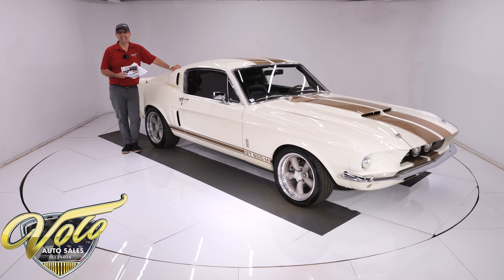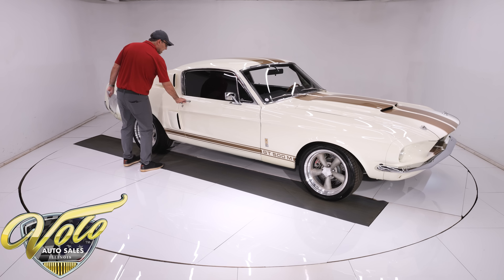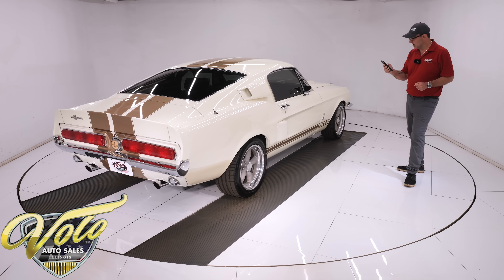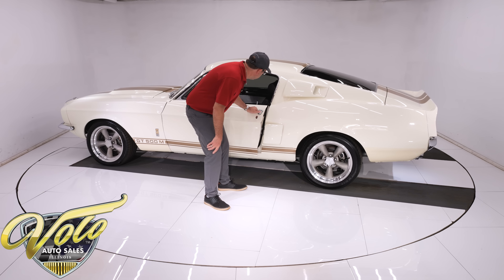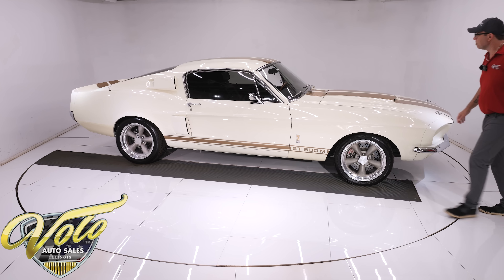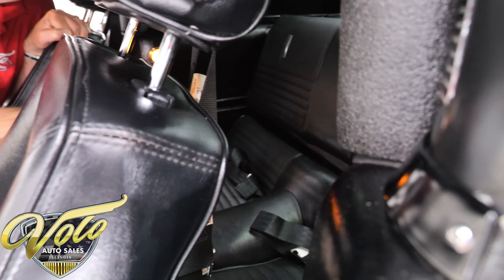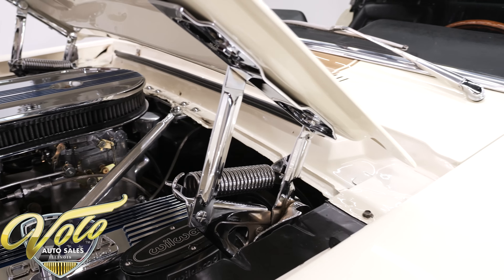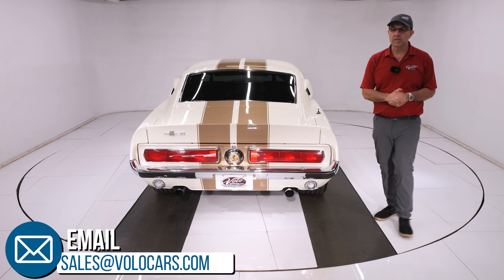1967 Ford Mustang Restomod for sale at Volo Auto Museum (V20973)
This is more than a tribute or a clone, it's fully capable of holding it's own in high speed auto cross and road racing events. Although the owner did enjoy some time at the track, he mostly got his thrills cruising the streets. The gentleman we bought this car from has owned it since 2004. This car is featured on the cover of May 2021 Hemmings Muscle Machines where a 6 page article tells it's story. It was born a GT S-code 390 car, documented by the Marti Report. It was built by Performance Restorations, a high end shop I was very familiar with before the owner retired.

EXTERIOR: This great looking fastback is from the west coast and was a clean, rust free body to begin with. It is absolutely straight, fits right, no rust or damage. It has been decorated with premium Shelby enhancements from Tony D. Branda. The Wimbledon white is polished smooth and glossy. Painted on over the top gold stripes. In front the Shelby grill has inboard lights, scooped valance and racing hood pins. In back it has Shelby gas cap and sequential taillights. The glass is tinted, windshield was replaced. Chrome, trim and weather strips were replaced. It has vintage style American Racing wheels: 17x8s in front, 17x9s in back. They are wrapped in performance tires (replaced Mar 2021).

INTERIOR: It has a deluxe interior with brushed stainless trim and molded door panels. Upgraded FloFit sport seats were upholstered in the original comfort weave upholstery. It has a fold down rear seat, reupholstered. Door panels were replaced. The steering wheel and gauge pod are actual Shelby components, not reproduction. Upgraded tilt column. The dash area is restored, it has a matched set of Pro Comp gauges. The glovebox was signed by Carroll Shelby. It has a stereo system with kick panels speakers, 6x9s in back and an amp.

ENGINE COMPARTMENT: The FE block was poked and stroked to a 445 cubic inch making 500+ hp. It has a Scat stroker crank, 11:1 compression, Mahle forged pistons, Callie's Timkin rods, Erson hydraulic roller cam, roller rockers, Edelbrock aluminum heads and on top is an aluminum Shelby intake with dual 4 barrel carbs. A set of Doug Thorley Tri-Y headers lets the burnt fuel escape. It's well lubricated with a Ford Performance gear driven oil pump and windage tray. It gets spark from an MSD ignition system. It is decorated with finned Cobra valve covers and air cleaner. There is a tubular support structure to keep it from twisting. Upfront is a billet brackets and pulleys with a serpentine belt. It has a polished alternator, and power steering with a remote reservoir. Features include modern air conditioning with a polished mini compressor and stainless braided hoses. It has power brakes with a Wilwood master cylinder. It ran cool even when it lived in Arizona with the help of an aluminum water pump, radiator, overflow bottle and dual electric. All stainless hoses. It is a beautiful mechanical marvel under this hood.

TRUNK COMPARTMENT: Under the trunk lid and jamb are painted slick. The battery is relocated to the trunk. It an Optima battery with a disconnect and billet hold down.

UNDERSIDE: Upfront is upgraded with TCP tubular control arms, 1.25" swaybar, rack and pinion steering, billet truss brace and export bar and coilover gas adjustable shocks. In back it has a Heidts Pro-G 4 link system with coil over adjustable gas shocks, 1 inch swaybar, chrome control arms and panhard bar. The front and back are tied together with boxed frame connectors and tubular Shelby center supports. It stops using Baer Racing 4  drilled and slotted disc brakes at all 4 wheels, 13 inch in front, 11s in back. 3 inch exhaust precisely curves it's way out the back of the car. It has a crossover pipe and stainless Magnaflow mufflers. Aeromotive Stealth fuel tank, premium fittings and braided lines. The bottom of the motor has an extra capacity finned aluminum oil pan and a high torque starter. It has a Tremec TKO 5-speed trans with an 11 inch McLeod Super Street Pro clutch and a Hurst competition shifter. In back is a Ford 9 inch with Yukon 3.89 posi gears.

SERVICE: We inspected this car and it passed with flying colors.

 This car is amazing in all respects. I'm telling you I've seen thousands of cars, this is the real deal. It's built right by a very qualified shop! It would cost 1/4 million dollars to duplicate today.

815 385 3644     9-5 central